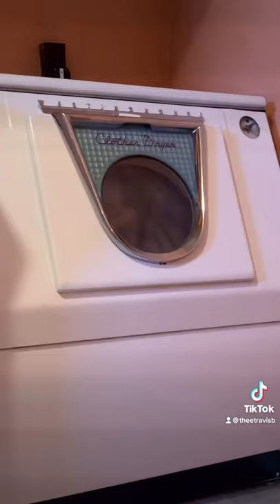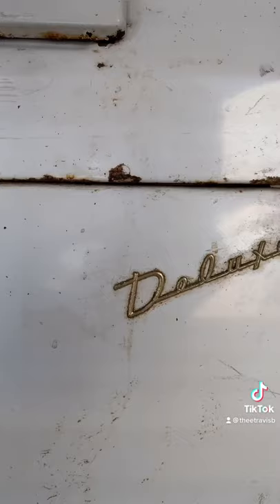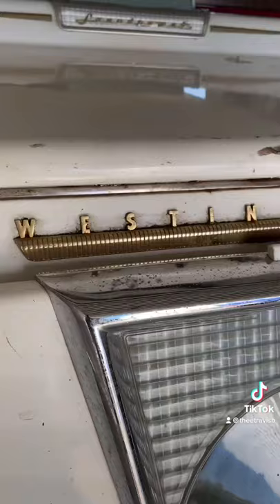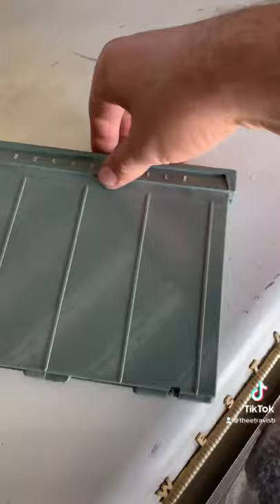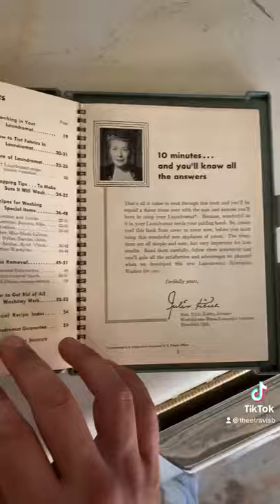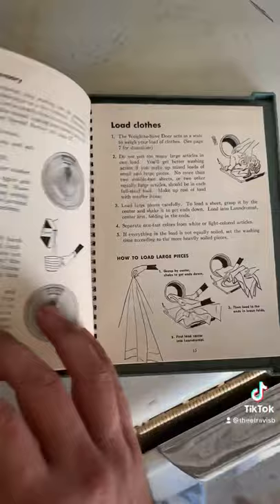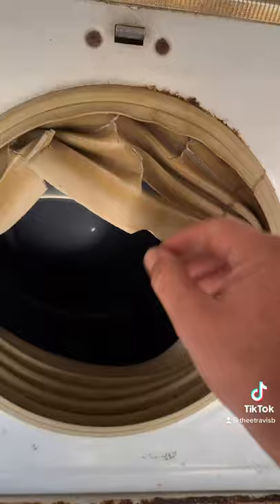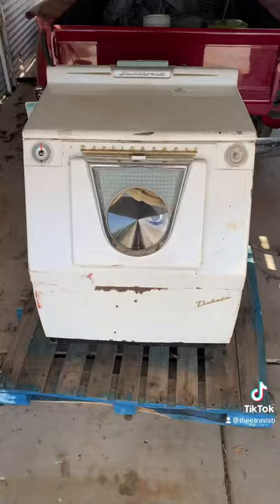Follow for more vintage content :)